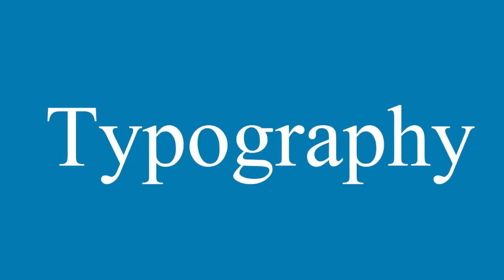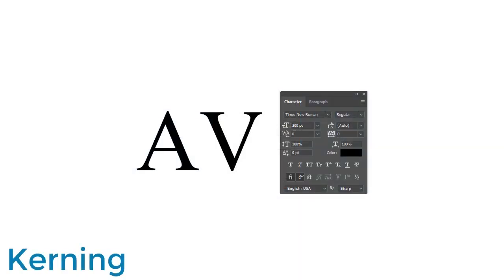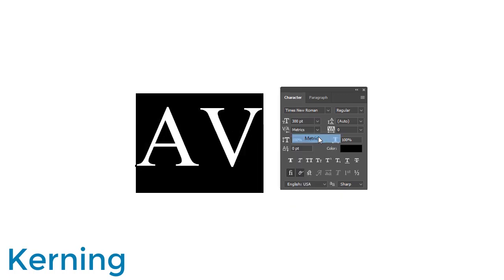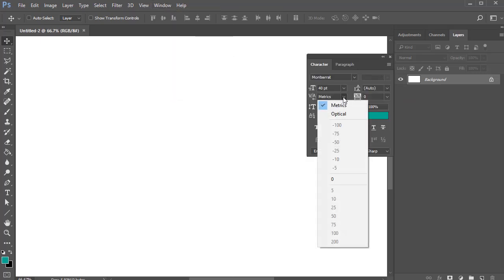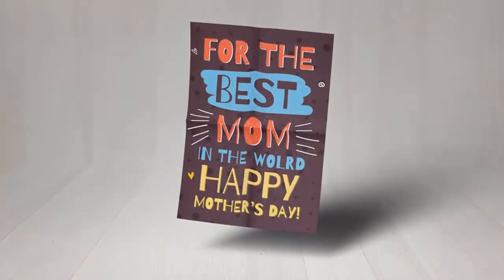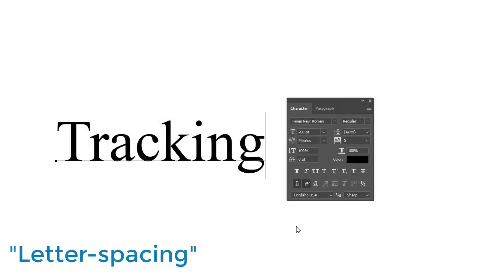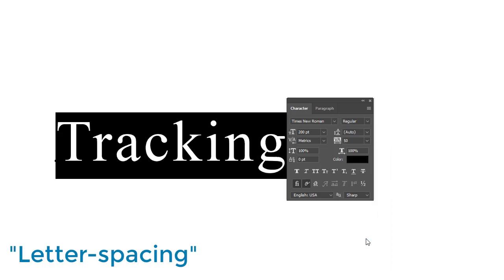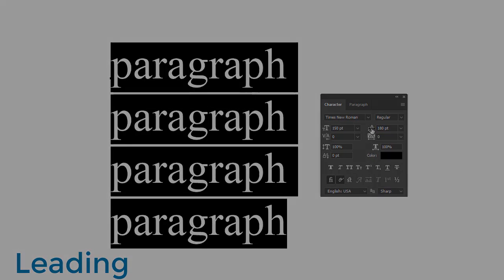Typography: What is Kerning, Tracking and Leading?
Learn the basics of kerning, tracking and leading with this quick guide.